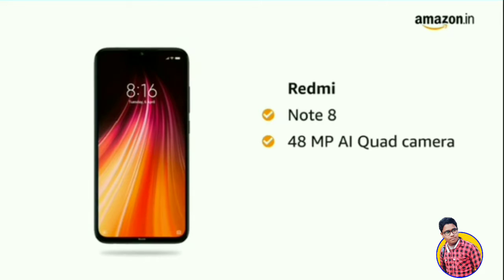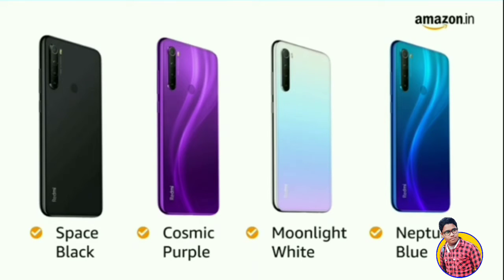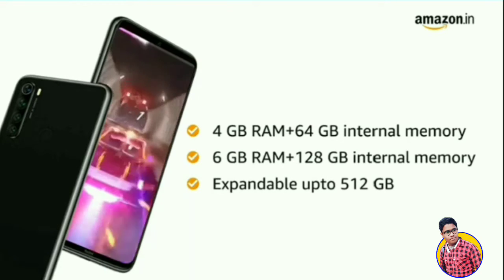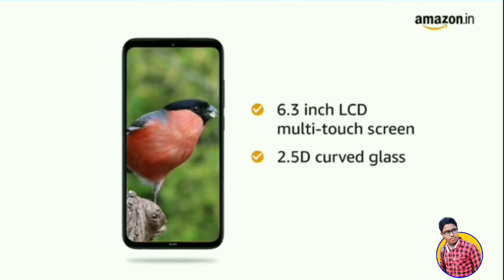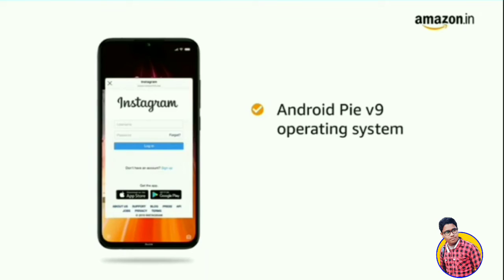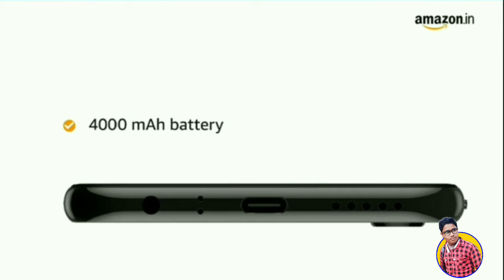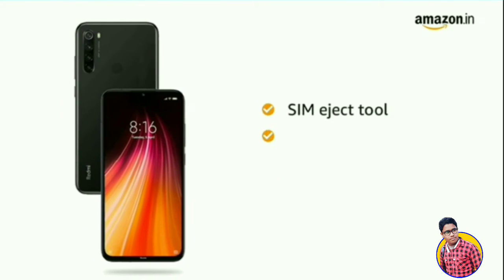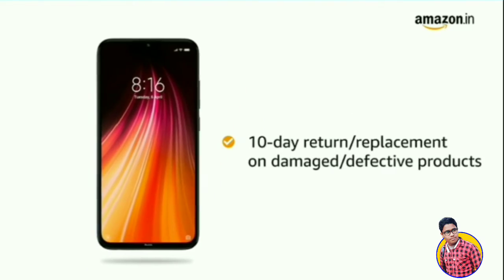Redmi Note 8 Unboxing & Review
to buy redmi Note 8 click the